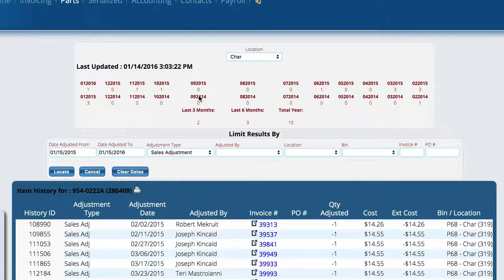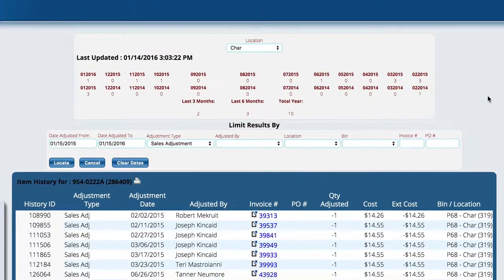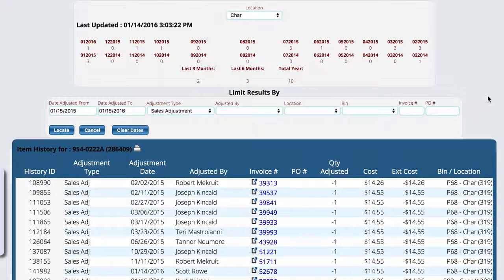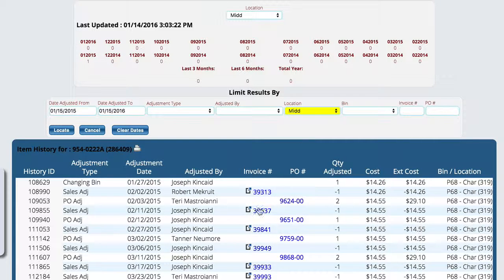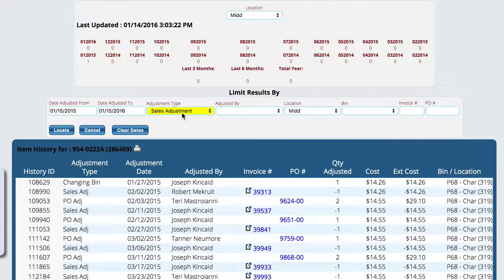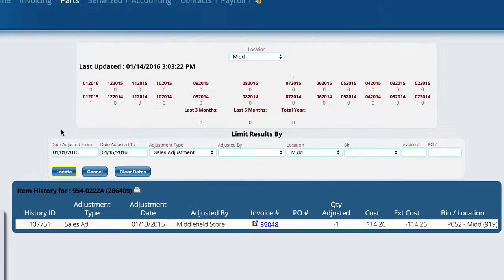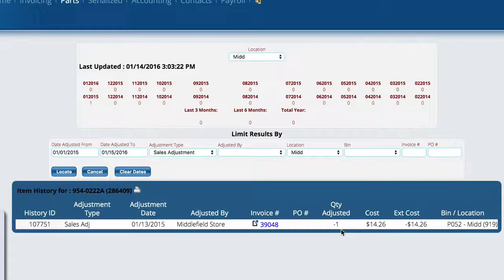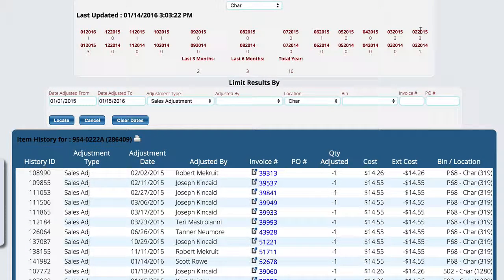Working With The Sales History Control in Lizzy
This video describes how to work with the sales history control in the Lizzy BMS System.